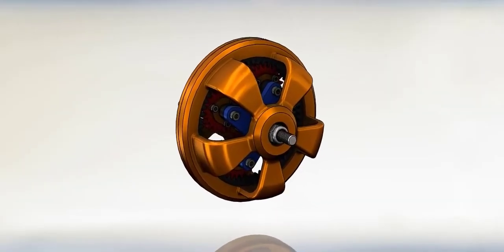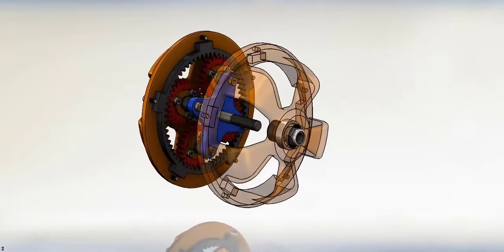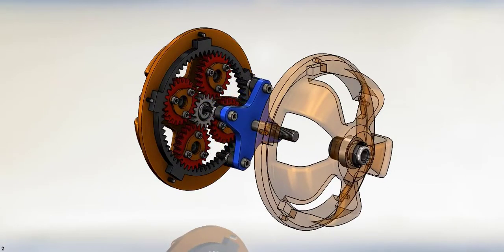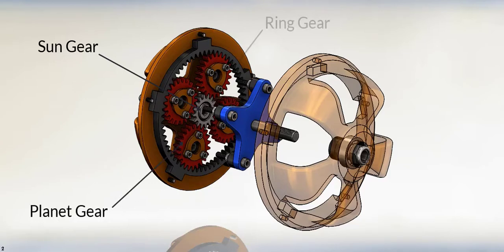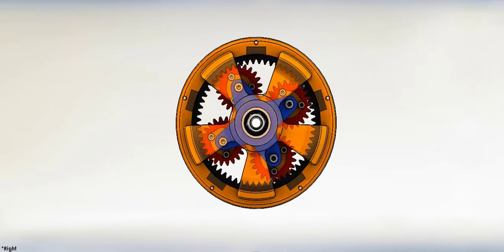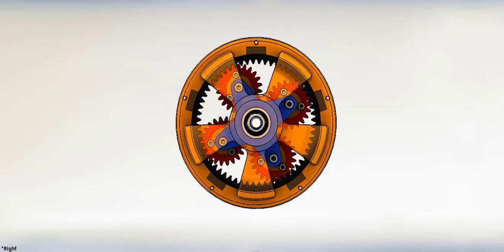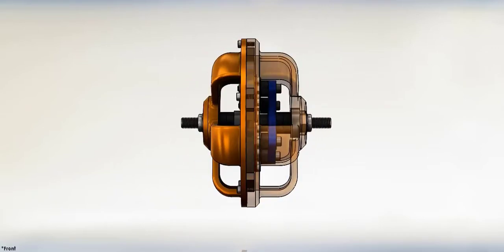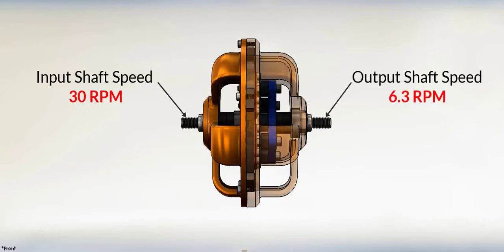Planetary Gearbox - Animation ⚙️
The Planetary Gearbox model with the fixed ring gear